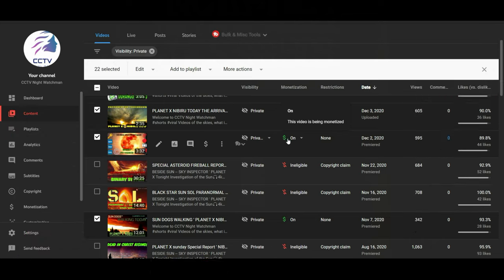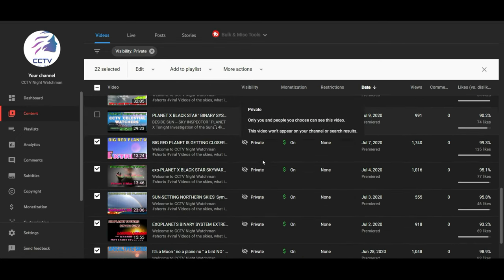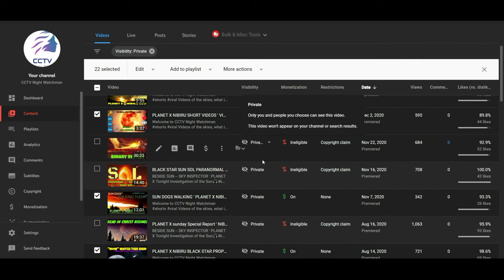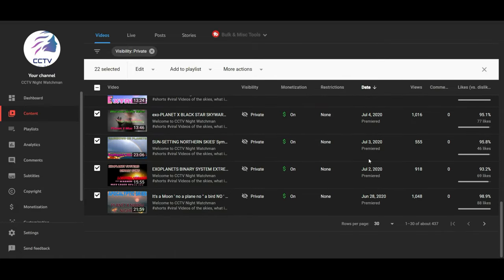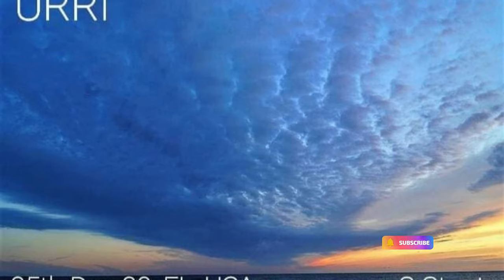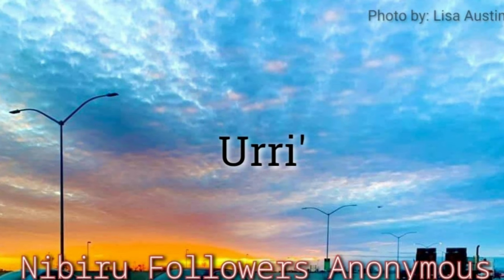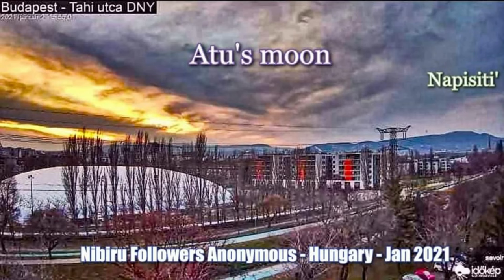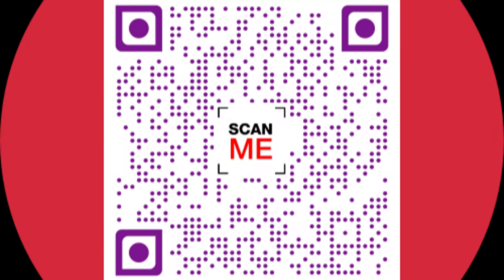2022 APRIL UPDATE ON RELEASE OF 22 2020 VIDEOS SOME NEVER SEEN BEFORE -- SKY VIEW' PLANET X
'' Nibiru or planet x SUNS" 2022 APRIL UPDATE ON RELEASE OF 22 2020 VIDEOS SOME NEVER SEEN BEFORE -- SKY VIEW' PLANET X
Welcome to CCTV Night Watchman Videos of the skies, what i show are in longer documented Videos, enjoy all the playlist.

4k Movies full HD 2160p 🎧🌗🌞 SKY Signs    Phenomenon